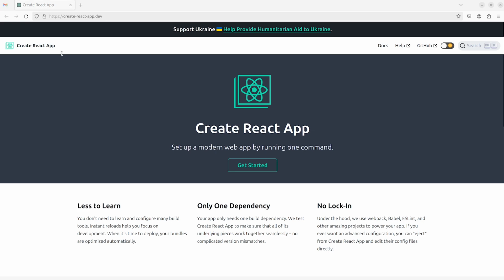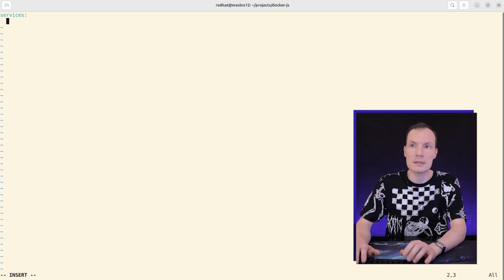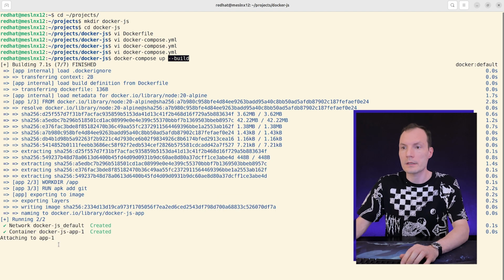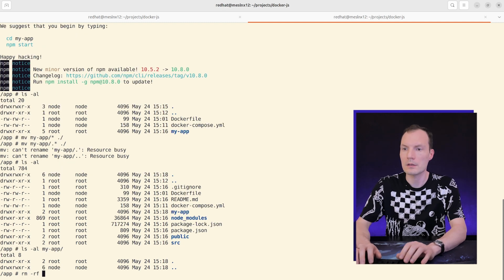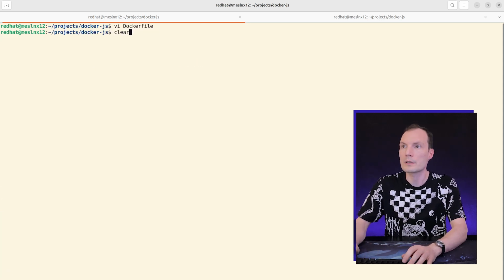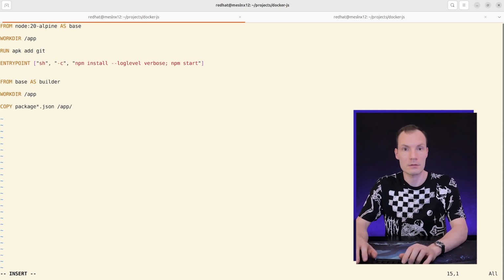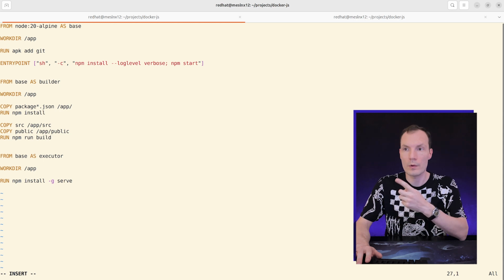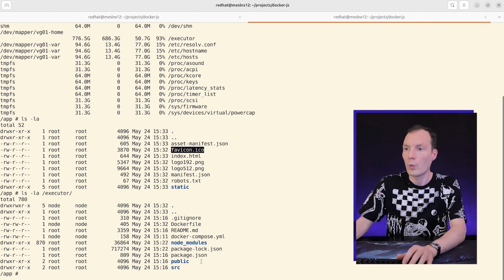How complicated should Docker be for JavaScript React Project?